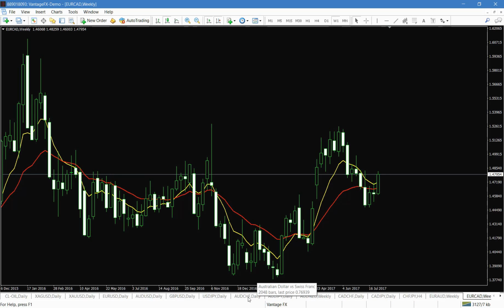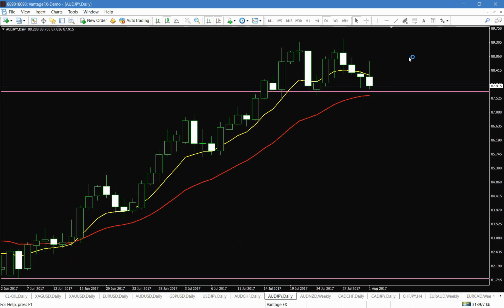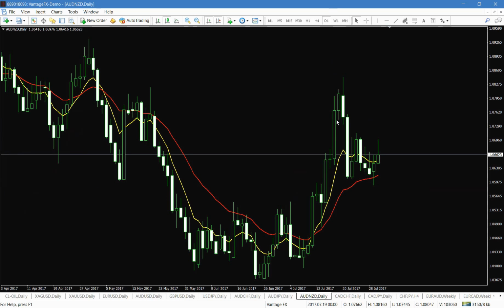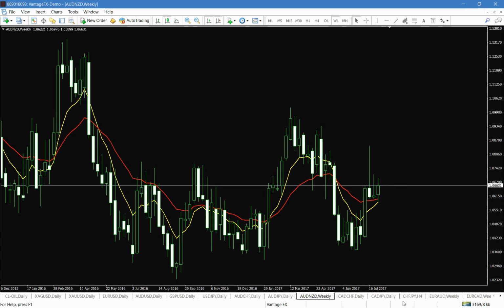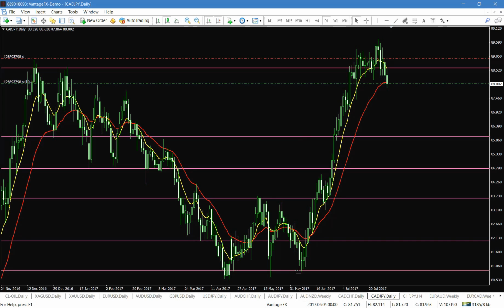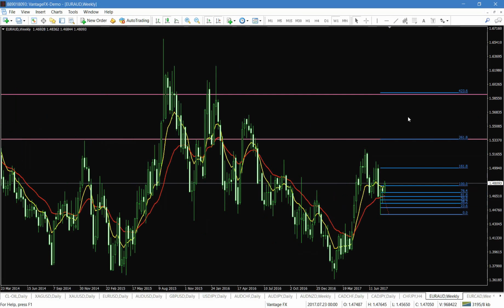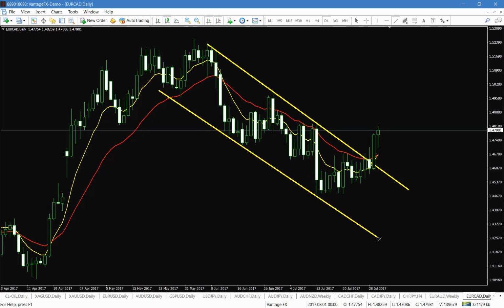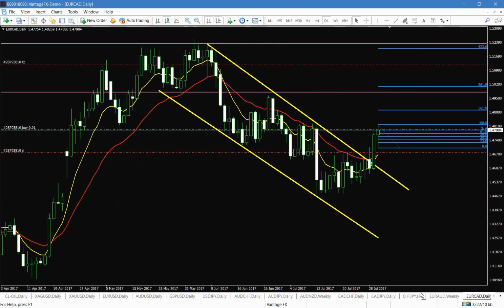Forex Daily Technical Analysis 02 08 2017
Forex Daily Technical Analysis
It seems Australia is trying to devalue their dollar now and all the currency pairs with AUD are taking a hit.
I got 4 signals and 4 trades. most of the R:R is 2:1 and not so great. But in these conditions that a currency war is going on and market is going higher, the short moves back are not so trustable.
The 4 step Technical Analysis

I use daily time frame as the base for my analysis, Weekly time frame is the general view and outlook of the market and 4H time frame is for fine tuning the entry. It is the Triple Window trading that Dr Alexander Elder talks about in his book.

What I normally do is that I start with weekly time frame and down to 4h in this way:
1. I draw the Support and Resistance lines in Weekly chart first to see the main stops and market range. Then I do the same in daily as well to get the same levels in the lower time frame.

2. I use Fibonacci Retracement to see the fibo levels. If the fibo levels match the S/R levels, it means that these levels are more important and price will react to them better. So I use them as the profit targets and stoploss levels.

3. Price Action and Naked Price analysis is what I do at this level. Candlestick signals like pin bars, inside bars and pattern formations like flags, triangles and head and shoulders are what I normally look for.

4. Using Indicators as a third level is only to see the general price reactions and overbought/oversold zones and sometimes for getting signals. Moving Averages, Stochastic and MACD are the main indicators I use.

Best Forex Brokers I work With:

1. Vantagefx
2. CLM (Core Liquidity Markets)
3. AXI Trader
4.PepperStone

Best Binary Options Brokers I work With:

1. iqOption
2. CLM (Core Liqudity Markets)
3. ExpertOption